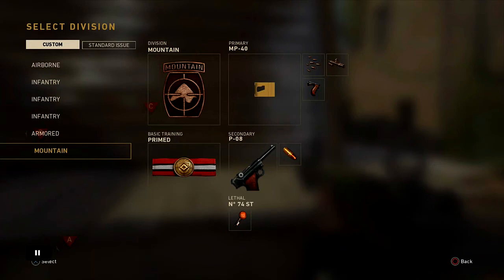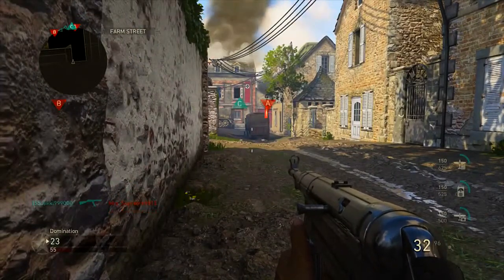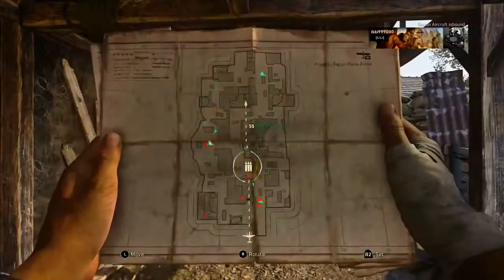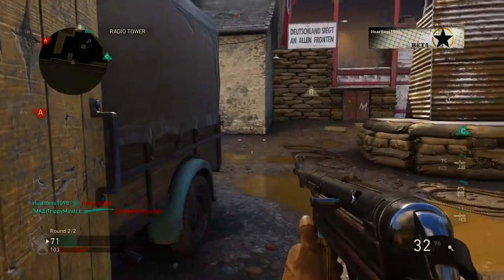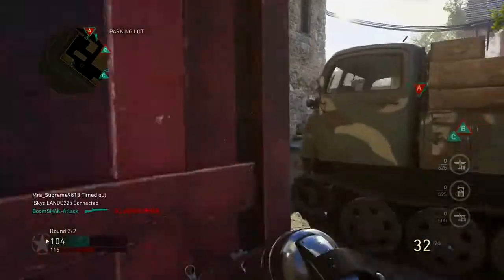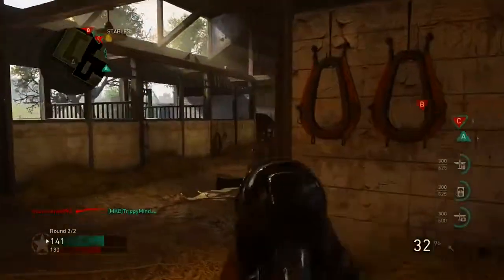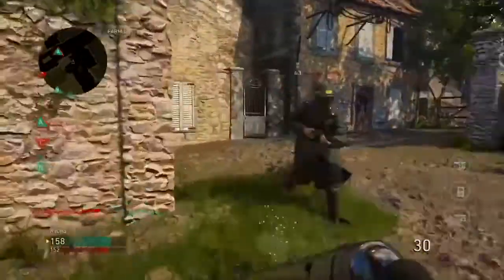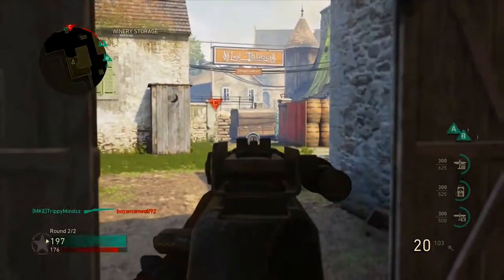How I Flank on Dom WW2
THIS IS HOW I FLANK IN WWII DOMINATION WITH THE MP40 SMG. STAY TUNE FOR THE NEXT VIDEO I FLANK WITH THE SAME SETUP WHILE PLAYING TDM.